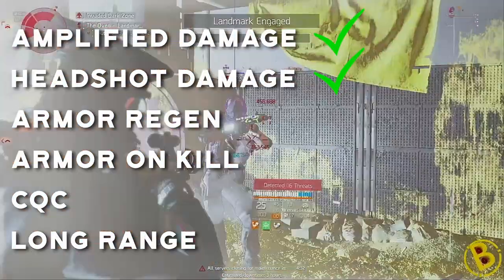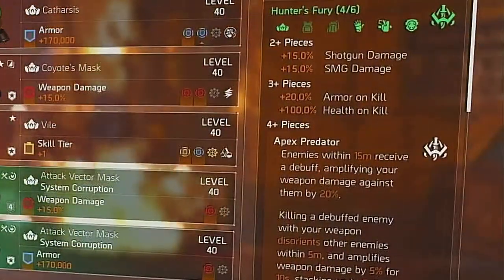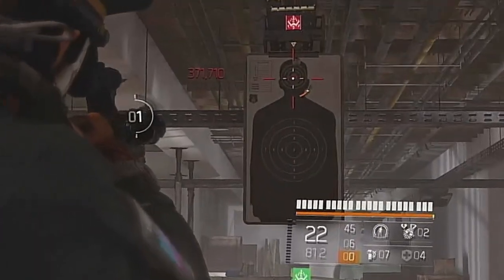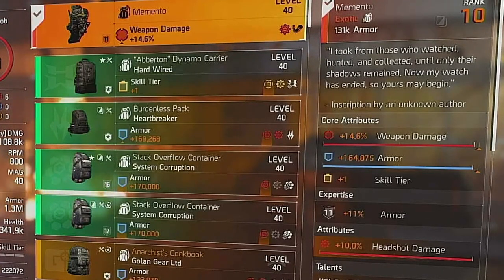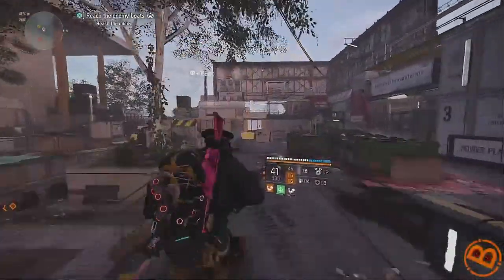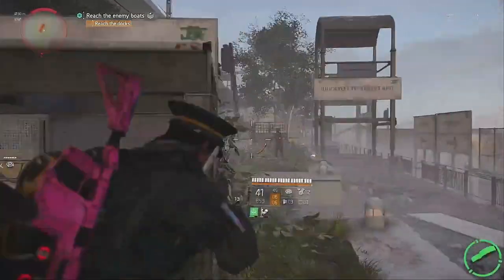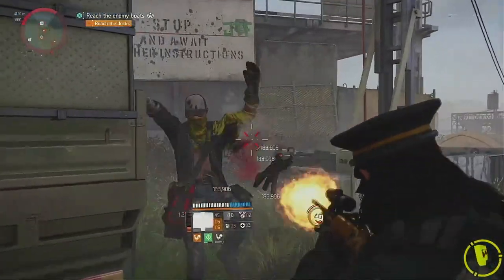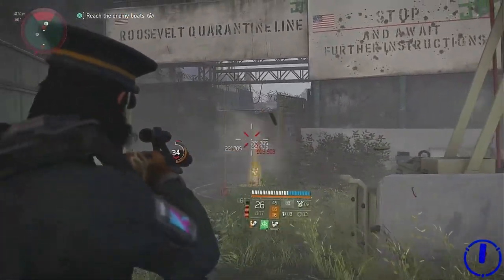UNKILLABLE High DMG PvE Build - Hunter's Fury and Bighorn???! - Train Your Aim - The Division 2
A NEW PvE Build for The Division 2 that has it all:

-- Amplified Damage
-- Headshot Damage
-- Armor on Kill
-- Armor Regen
-- Crowd Control

While being virtually unkillable, you'll be dealing tons of damage with this Hunter's Fury build

It also uses the Bighorn, which has very difficult recoil but an AMAZING talent. This build will train you to aim for headshots as well as better manage recoil in The Division 2

You'll be able to breeze through any Heroic content easily with this build. Best part, because it uses Hunter's Fury, a gear set, it's super easily to farm (aside from the Bighorn, of course)

This build can get up to 300% headshot damage, but it is far from headshot reliant. Great for all difficulty levels and players of any skill level